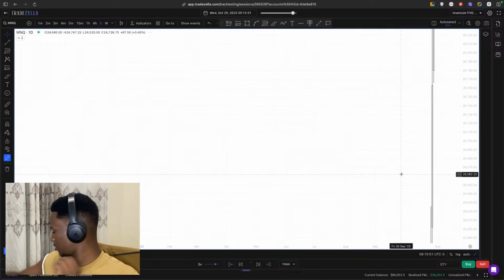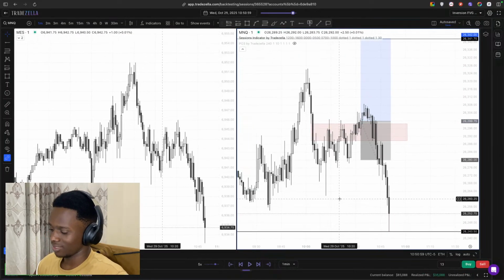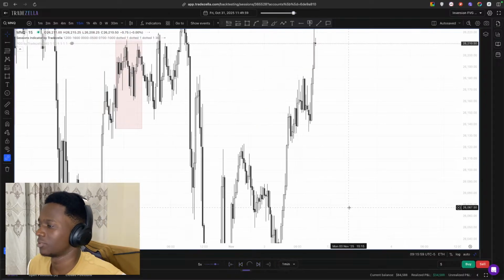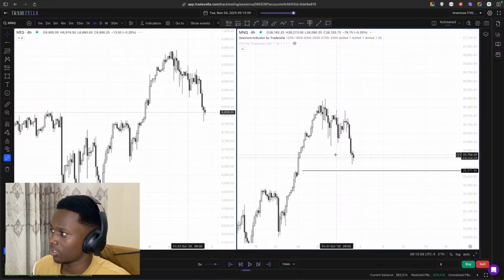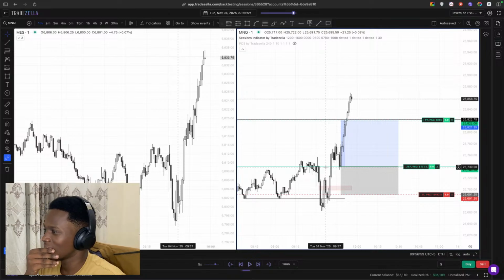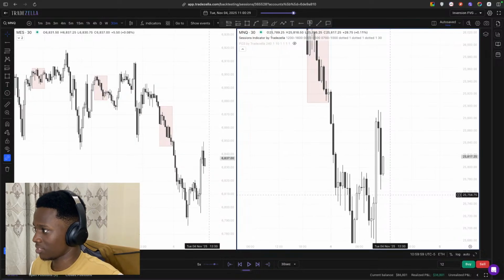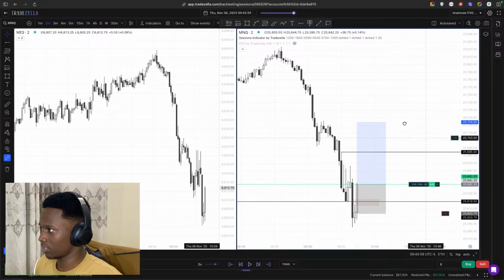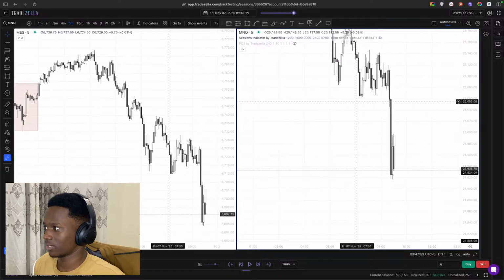Day 239 - Backtesting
Recording Date - 26th December 2025